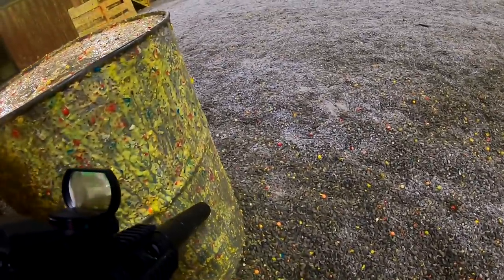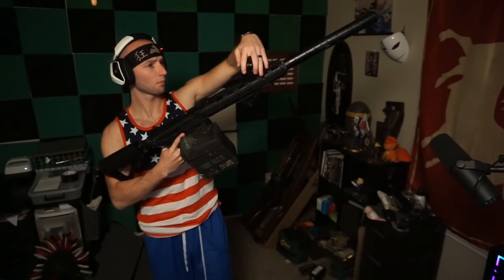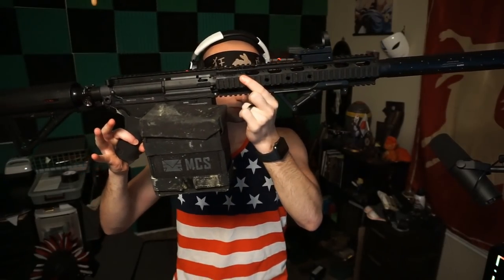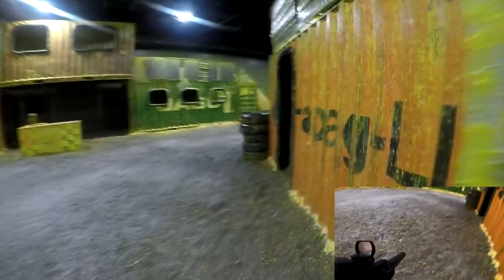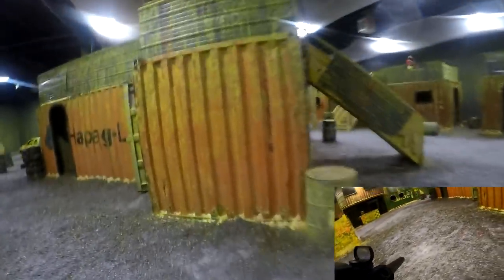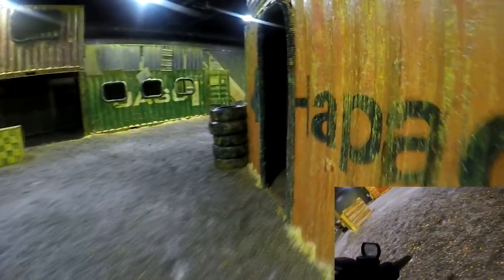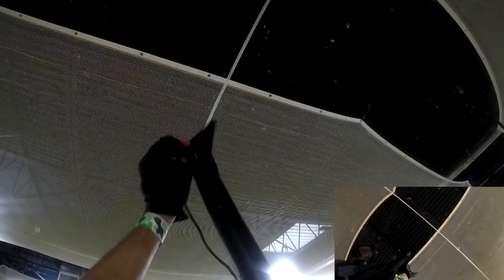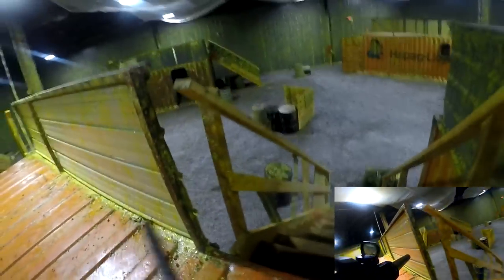Most Realistic Paintball Gun Ever